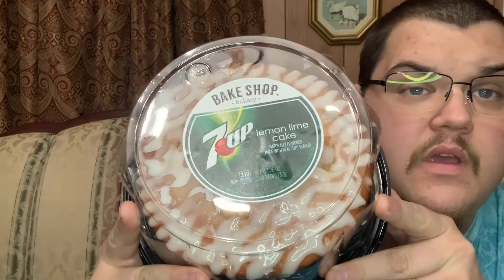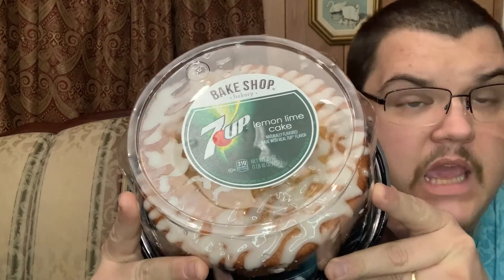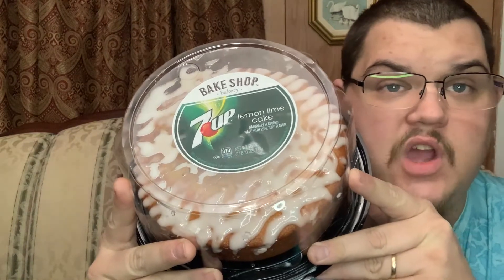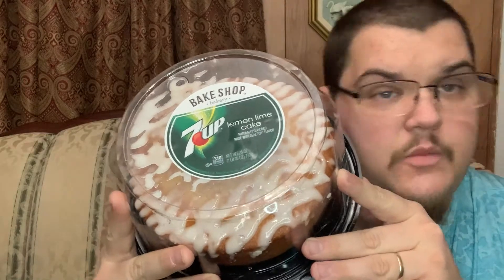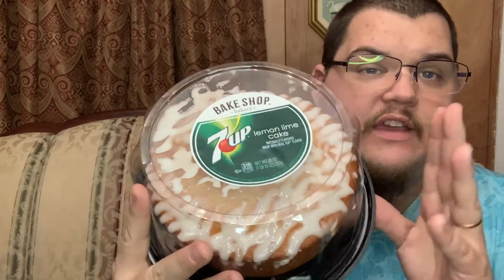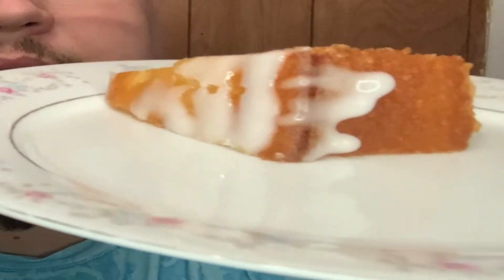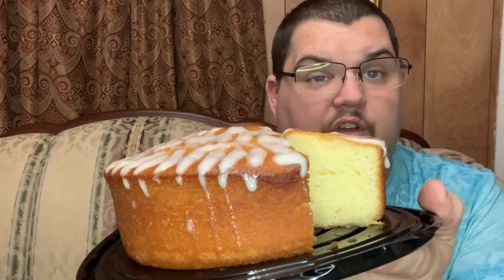7UP Lemon Lime Cake from Aldi Grocery Store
I cant believe it. Have you tried this before?

mMmmMm